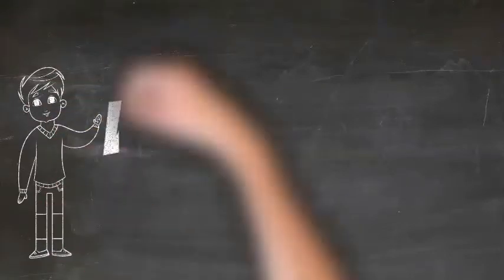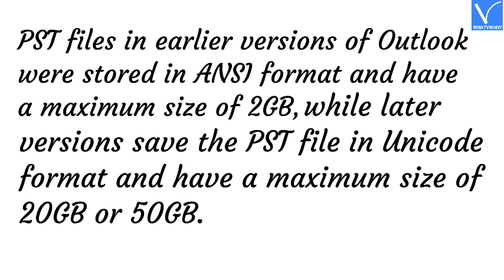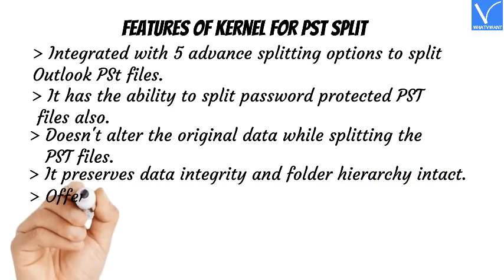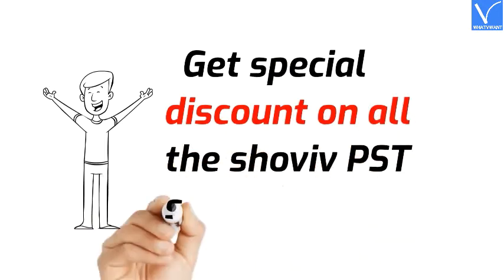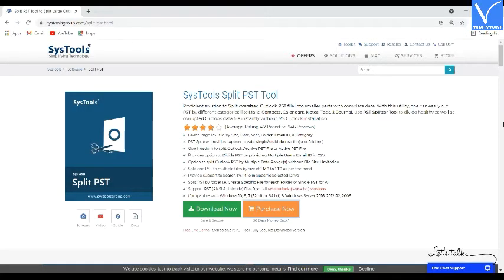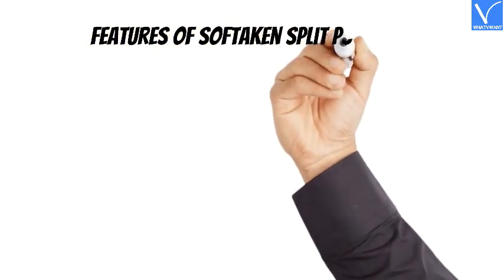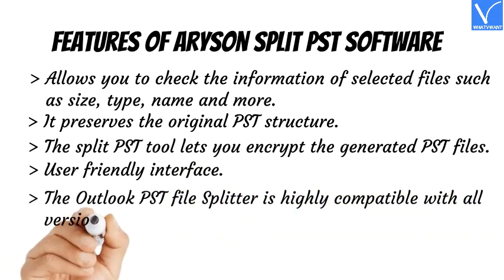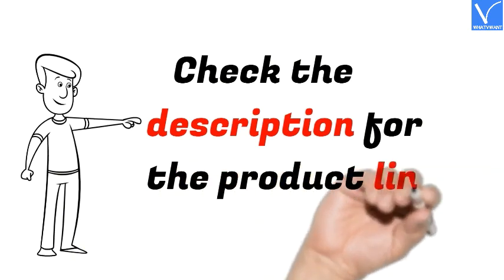Top 7 Software to Split or merge PST files.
In this tutorial, you will find the best tools to split or merge PST files effectively.
0:00 - Channel intro
0:09 - Topic intro
0:32 - What is PST?
1:16 - Why we need to split PST files?
1:57 - 1)Kernel for PST split
2:28 - Features
3:02 - Price & plans
3:16 - 2)Shoviv PST SPlitter software
3:37 - Features
4:03 - Price & pans
4:17 - 3)Stellar Splitter for Outlook
4:48 - Features
5:11 - Price & plans
5:24 - 4)SysTools Split PST tool
5:50 - Features
6:21 - Price & plans
6:34 - 5)Softaken Split PST Tool
6:59 - Features
7:26 - Price & plans
7:34 - 6)Aryson Split PST Software
8:03 - Features
8:29 - Price & plans
8:37 - 7)KDETool PST Splitter Tool
9:15 - Features
9:41 - Price & plans

30% discounted links for Kernel PST split licenses.
Up to 15% discounted links for Shoviv PST splitter licenses.